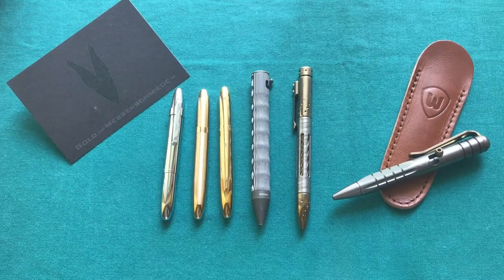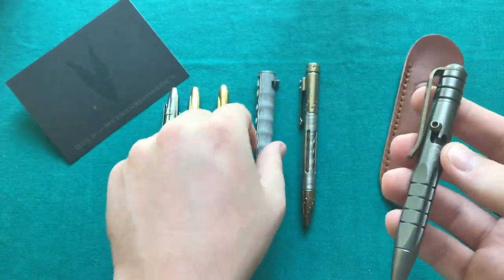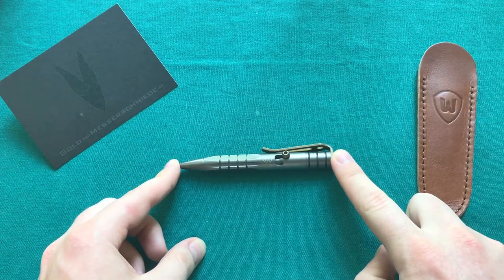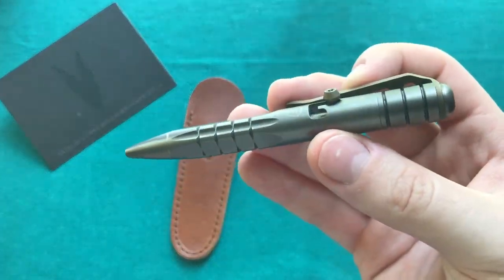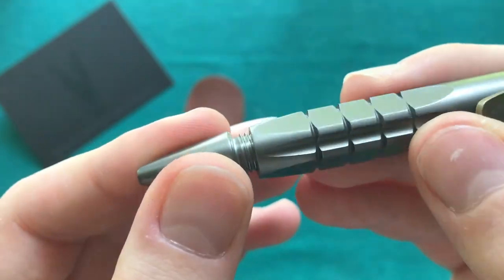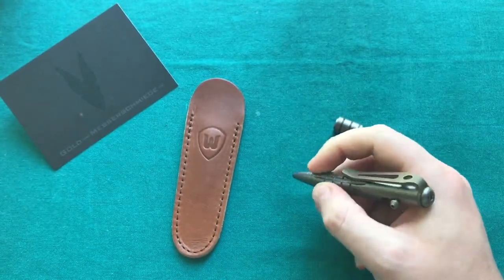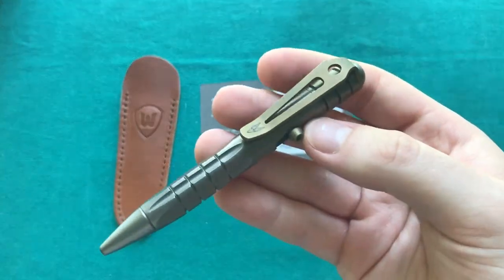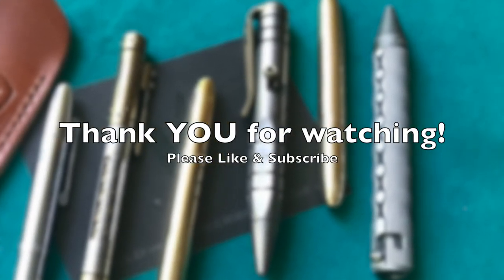Peter Döring MiniPen Review - The Best Bolt Action EDC Pen?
This is my review of the full titanium Bolt-Action MiniPen designed by Peter Döring and produced by Lionsteel in Italy.
Specs: Overall 10.8cm / 4.25" (with 1 extender) weight: 39g / 1.4oz, Price: 125€ and above.